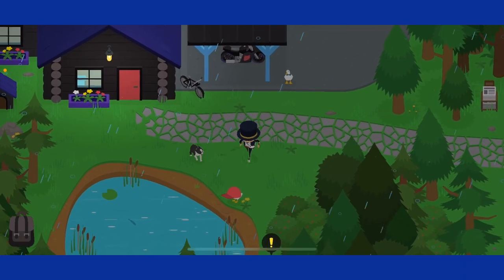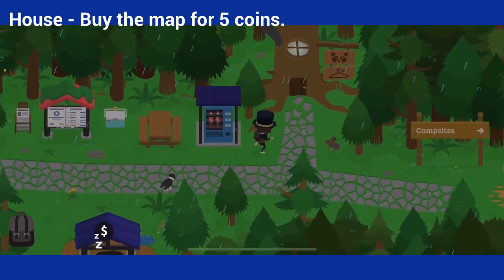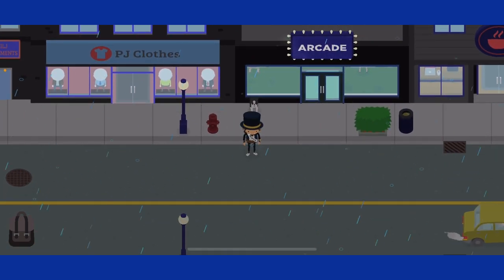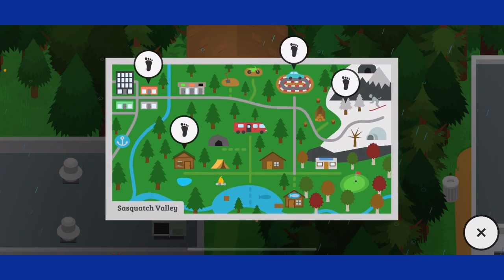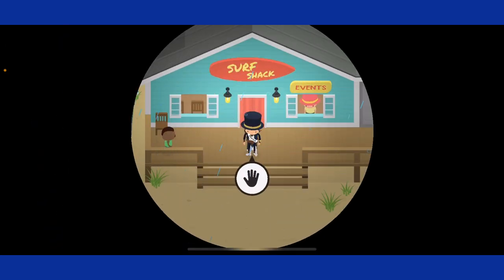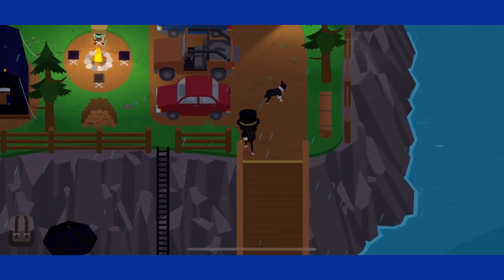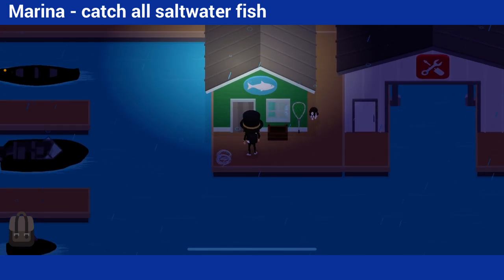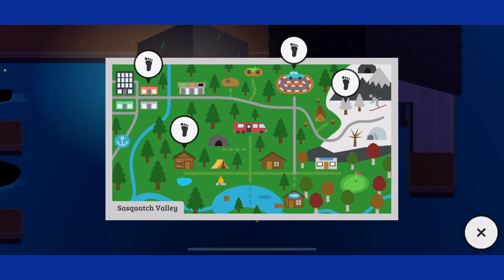Sneaky Sasquatch - How To Get All Warp Zones